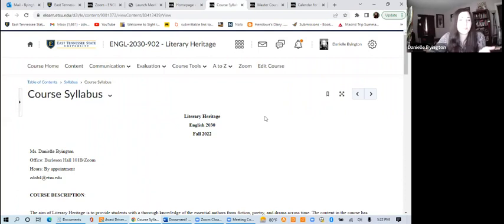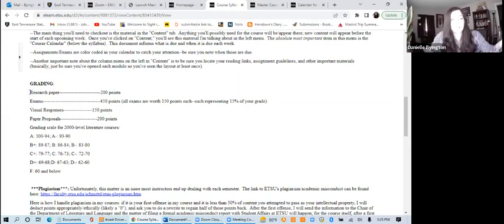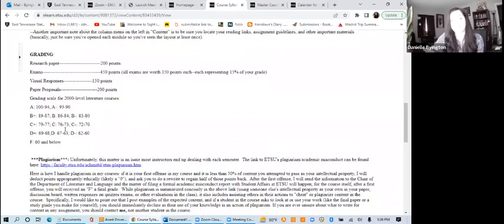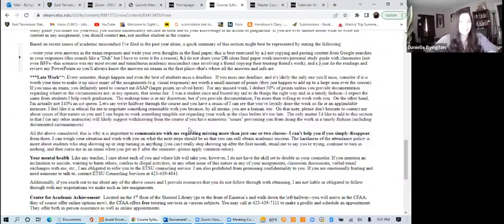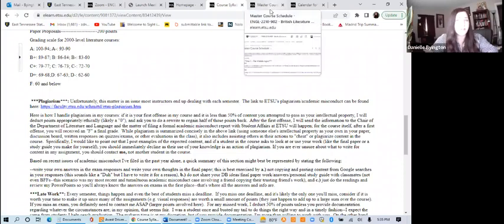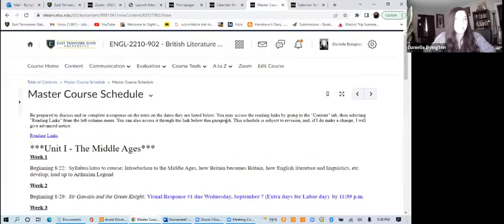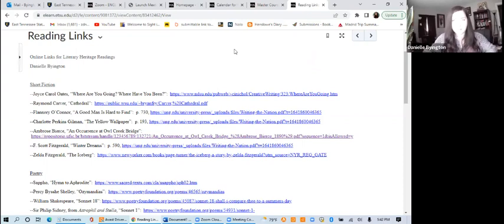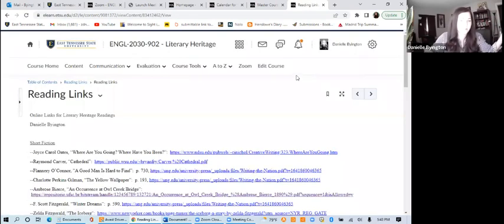Intro to Navigating Your Online Literature Course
This video covers the basic information needed to follow along with the course throughout the semester.